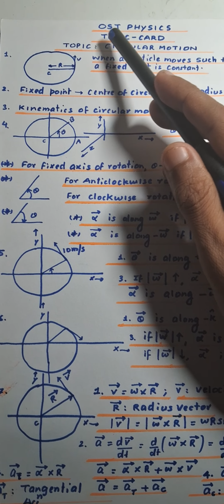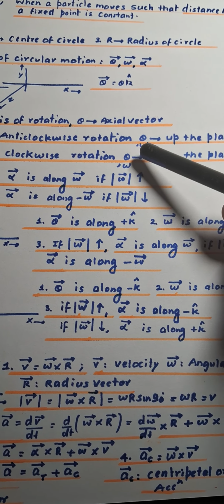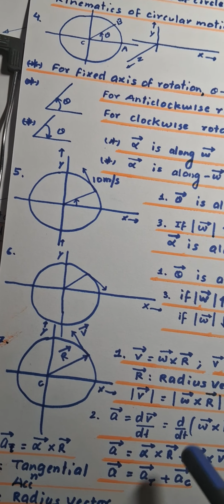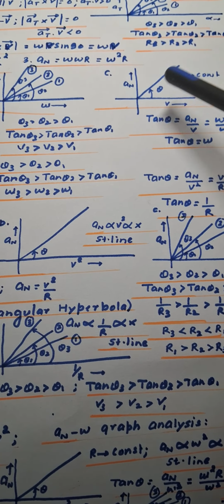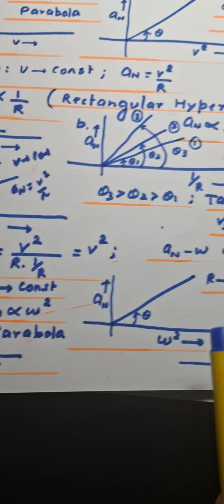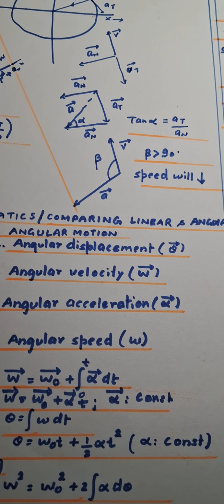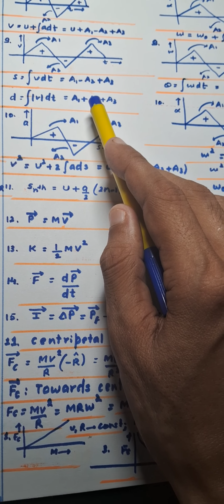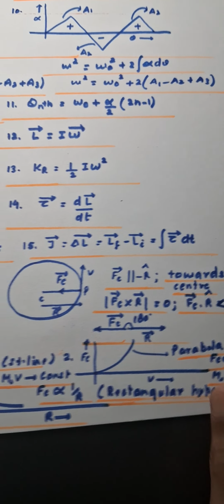Circular motion-topic card-ost physics-acharya vishvendra neetphysics # jeephysics